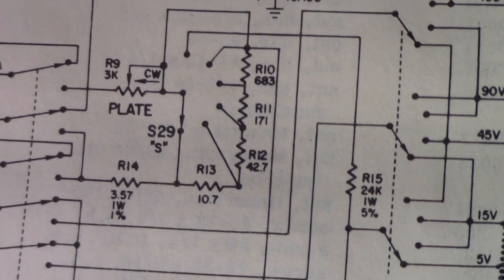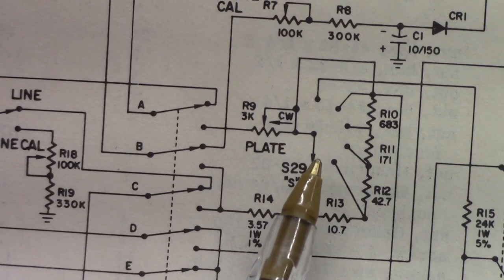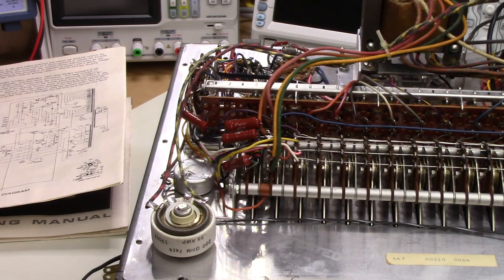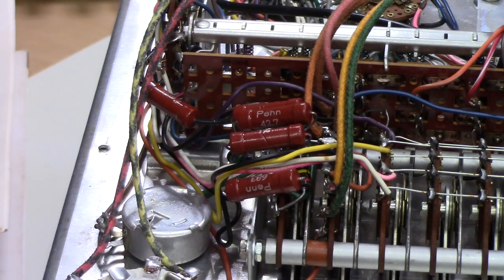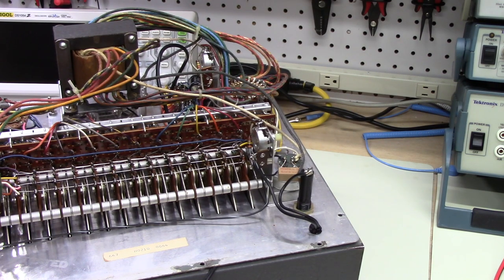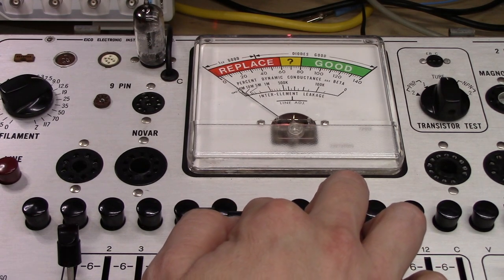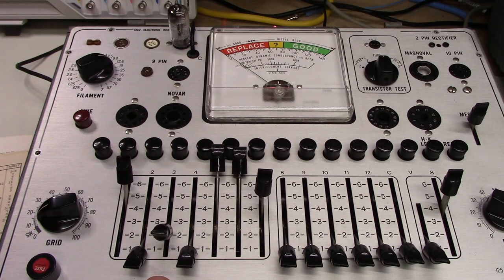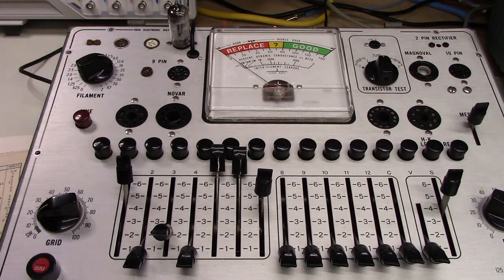#52: EICO 667: Initial testing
This video looks more closely at the circuitry of the EICO 667 and goes through an initial test. We identify some needed resistor replacements, which must take place before attempting to calibrate the unit in a future video.